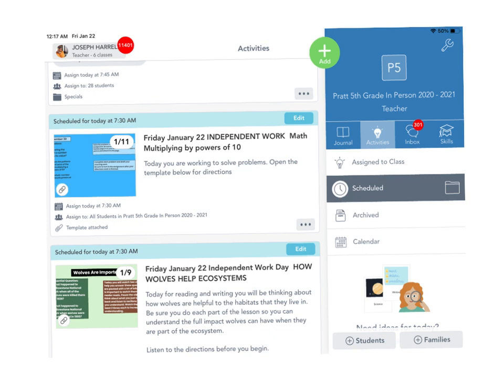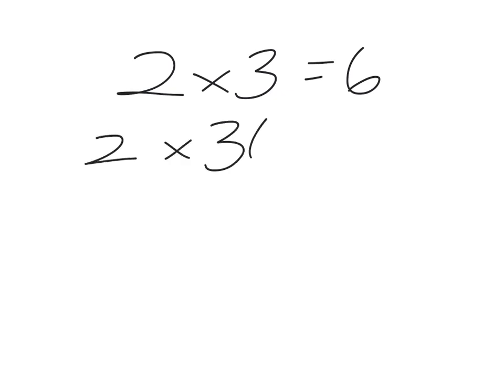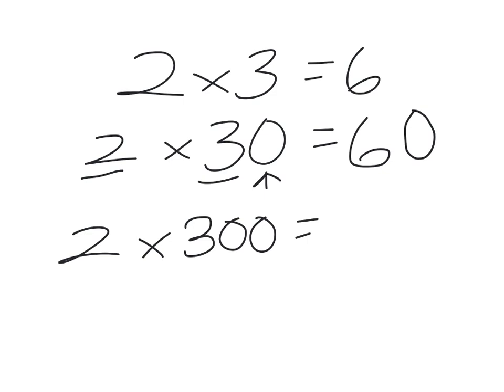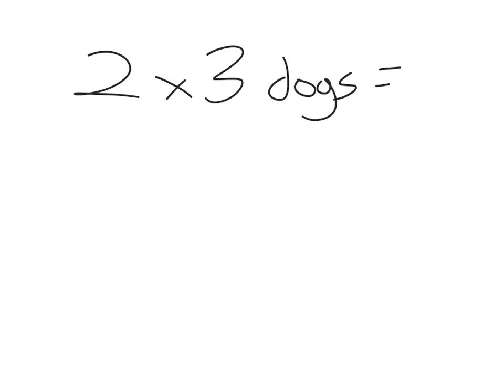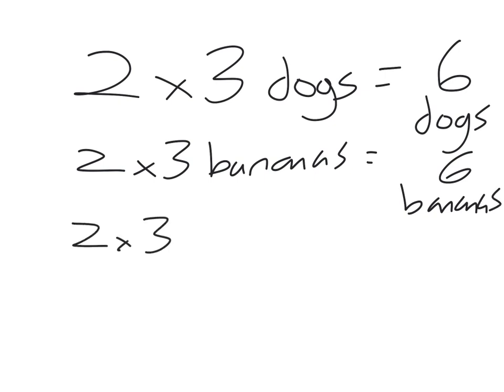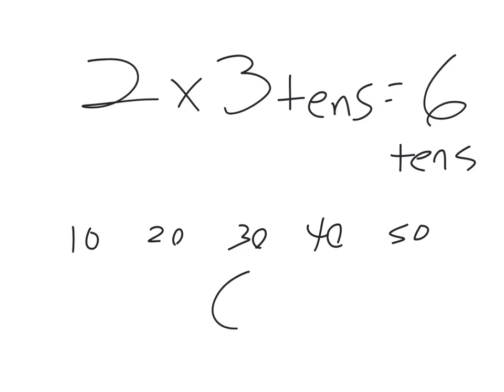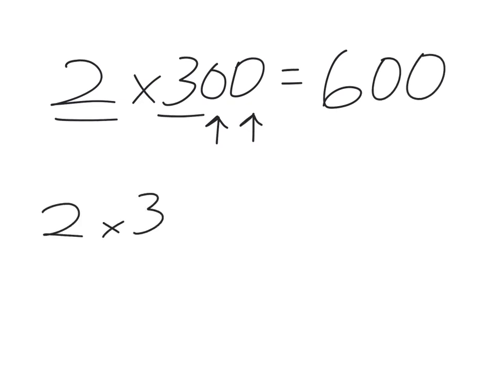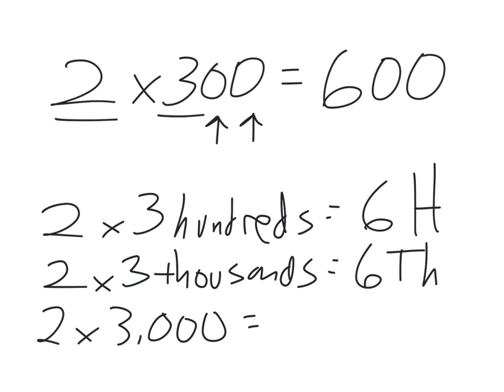Friday 1-22 Independent math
Watch this video to prepare for today’s remote lesson.